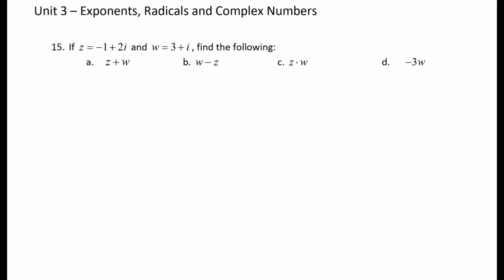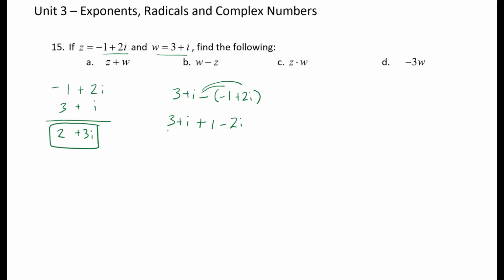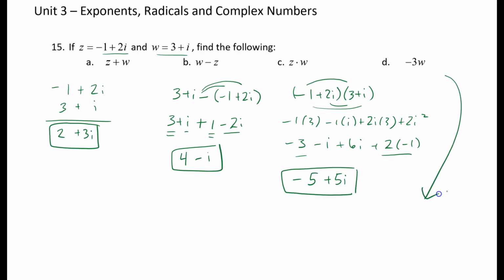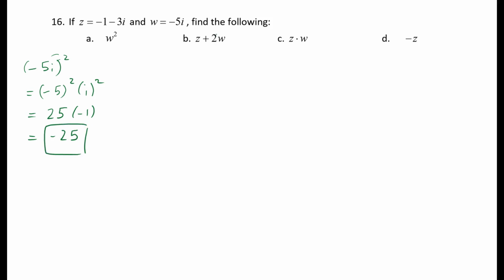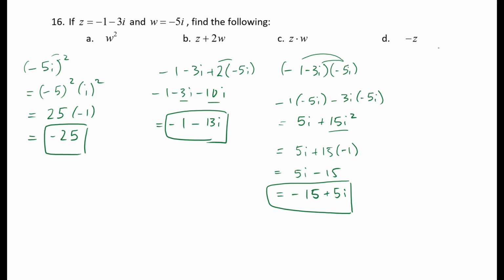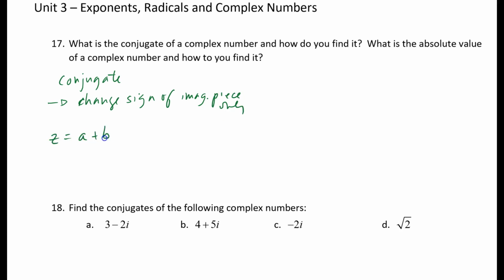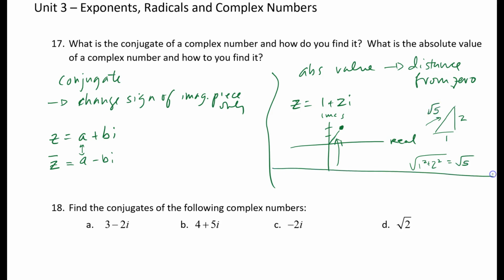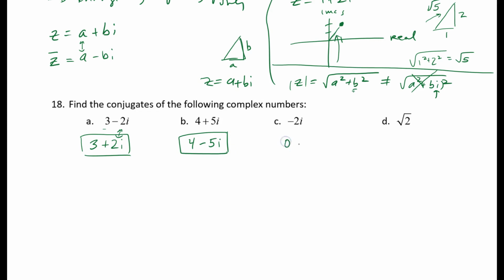Alg II FRP Unit 3 #15-18